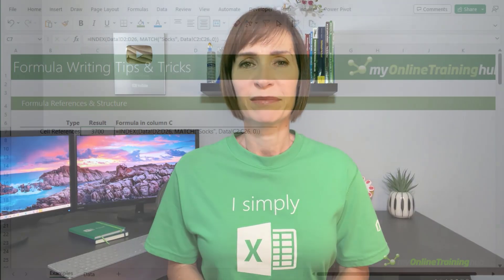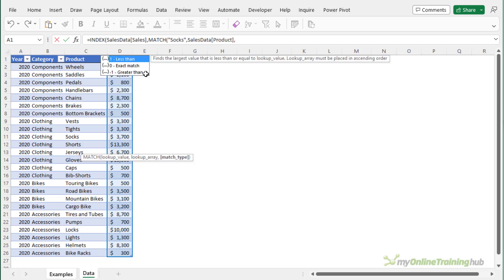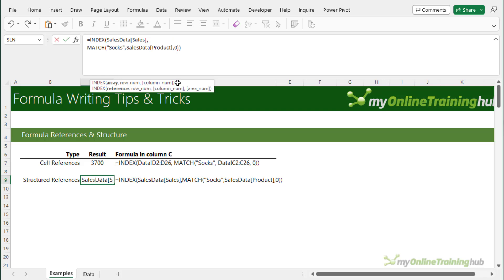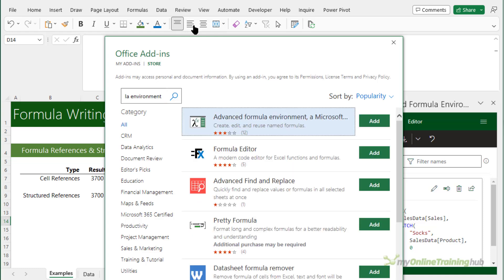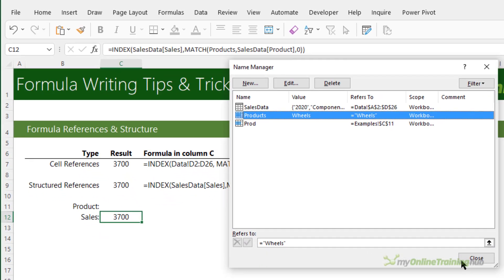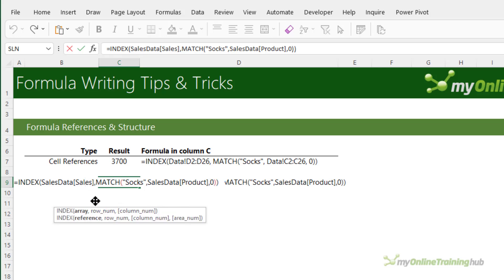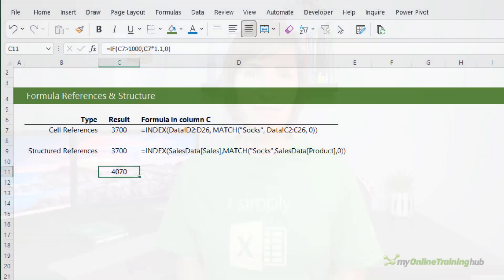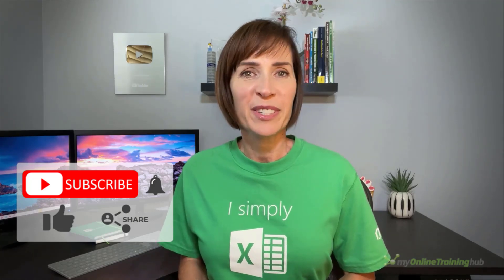NINJA Level Excel Formula Tips Most Don't Know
Formulas are THE MOST IMPORTANT EXCEL SKILL you can master. In this lesson I cover some little known Excel formula hacks and tools that’ll give you ninja level skills and enable you to decipher any formula. Even ones you haven’t written yourself.

0:00 Excel Formula Writing Tips
0:22 Cell Reference Best Practice
2:55 Formula Structure
4:55 Formula Constants
6:30 Formula Navigating tips
8:06 Formula Evaluating Shortcut
8:54 Evaluate Formula Tool